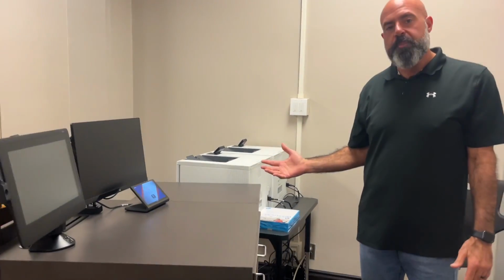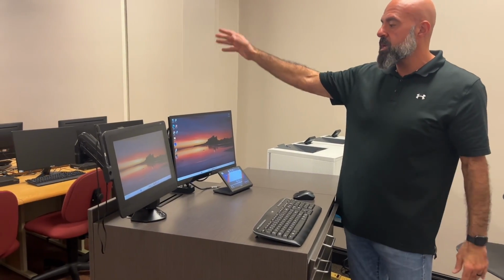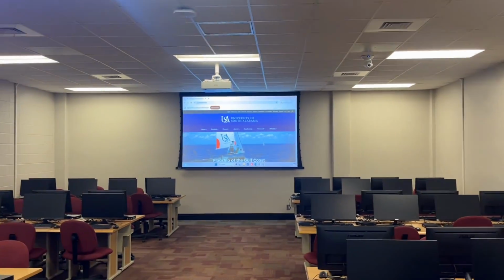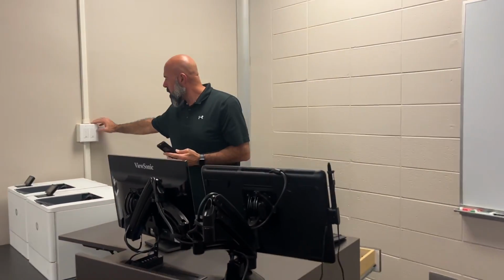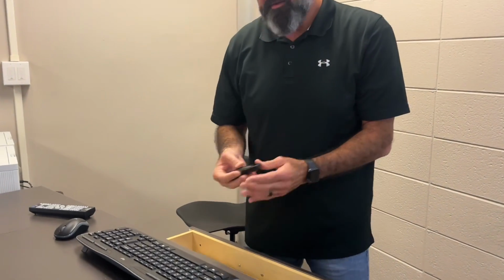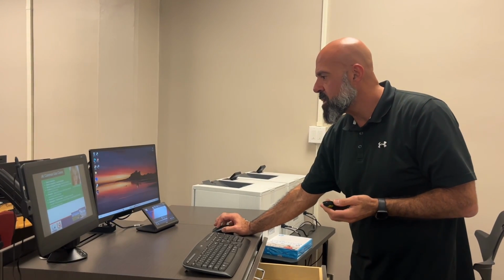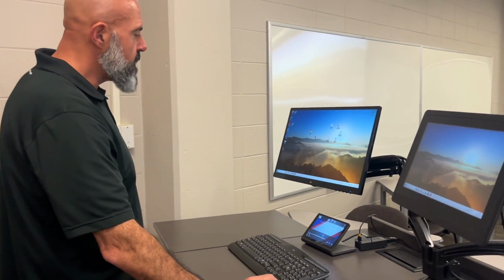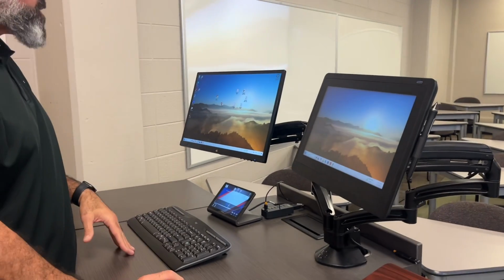MCOB Technology Tutorial (rooms 146,147,148,& 202)